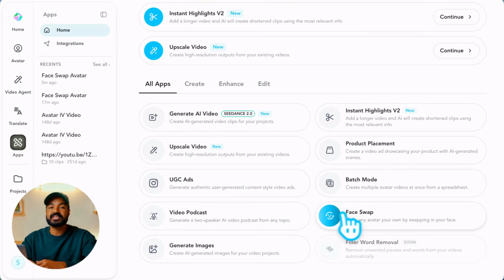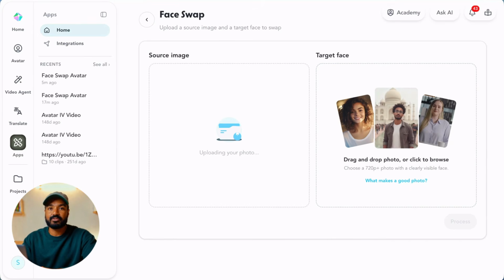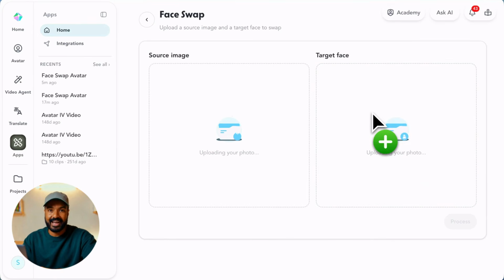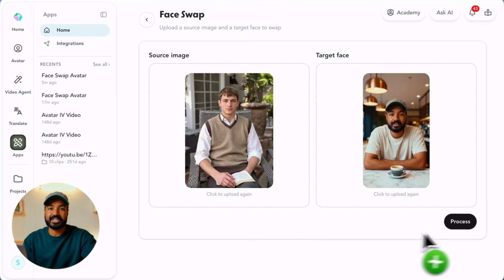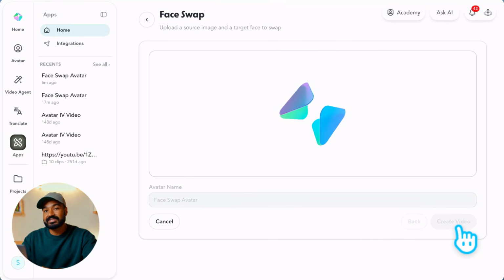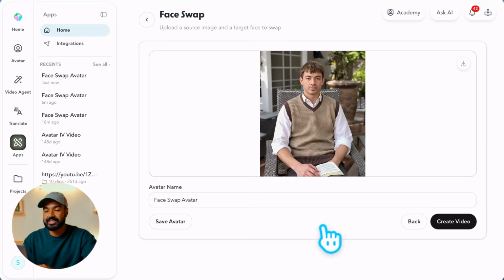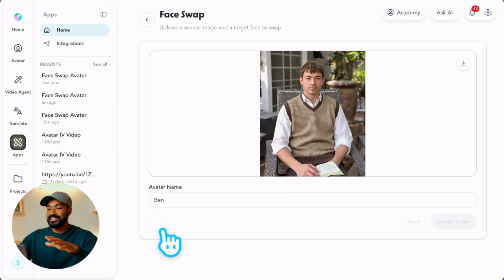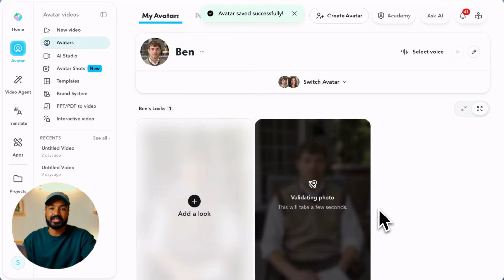HeyGen Academy: How to Use Faceswap to Replace Faces in Any Video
Looking to create professional videos faster and without the steep learning curve?
Welcome to HeyGen Academy, your step-by-step learning hub for mastering AI-powered video creation.

In this series, you’ll learn how to use HeyGen’s essential tools to create high-quality, on-brand videos for training, marketing, communication, localization, and more.
No prior HeyGen or editing experience required.

What you’ll learn:
• How to create and edit videos in HeyGen’s AI Studio
• How to work with Avatars: Hyper-Realistic, Photo, Generated, Avatar IV
• How to design scripts, choose voices, and use Voice Mirroring and Voice Director
• How to translate and localize videos for global audiences
• How to use Templates, Transitions, Animations, and Gestures
• How to organize projects, manage assets, and collaborate with your team
• How to set up your workspace as an Enterprise admin
• Best practices for producing consistent, scalable video content

What you’ll create inside HeyGen Academy:
• Your first AI-generated video
• Avatar-led scenes with custom voices
• Localized versions of a video in multiple languages
• Branded video templates built from scratch
• Videos enhanced with transitions, animations, captions, and gestures
• Enterprise-ready workflows for training and communication
• Fully polished videos generated quickly using Video Agent